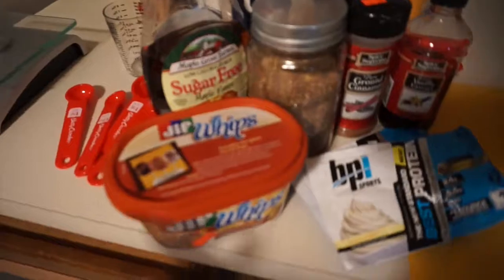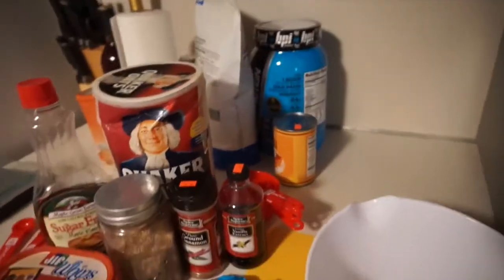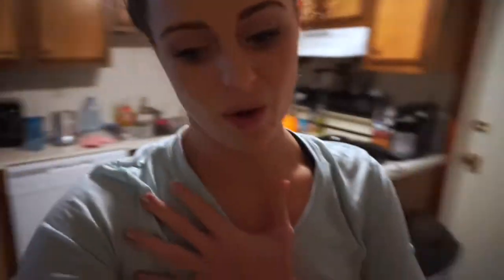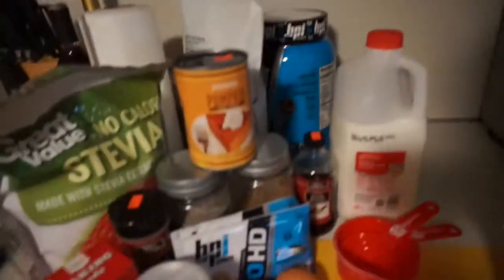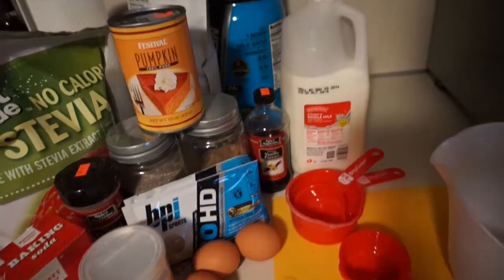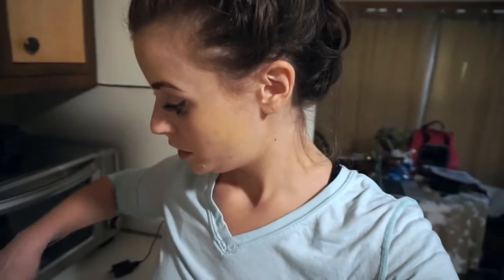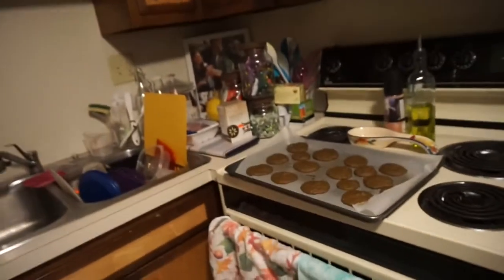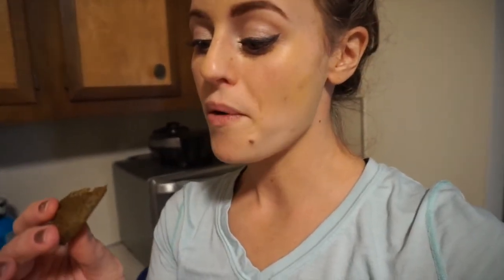PEANUT BUTTER PROTEIN BITES & LOW CARB PROTEIN PUMPKIN COOKIES | IIFYM RECIPES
Protein Pumpkin Cookies:
Serving size will be up to you which will change macros. I made 25 cookies. Each cookie has 2.5C 1.5F 3.6P.

Recipe:
1/4 cup flax seed, ground
2 tablespoons chia seeds
Cinnamon
3 eggs
2 tsp vanilla extract
1/4 cup milk
1/4 cup sweetener
2 servings whey protein
1 tsp baking powder
1 tsp baking soda
1 can pumpkin

Bake at 350F (depending on your oven) for 10-12 minutes. Store in the fridge.

Protein Bites:
The size of your bites will determine macros and serving size. I made 18 bites. Each bite has 8.6C 9F 7.2P.

Recipe:
1 cup oats
1/2 cup nut butter
2 servings whey protein
1/3 cup honey or syrup
1/2 cup flax seed, ground
1 tsp vanilla

Roll the batter into bites and store in the fridge.

for fitness apparel and training plans! Check them out @belacontraining and @buns_barbells.